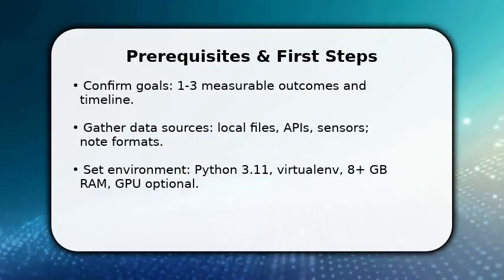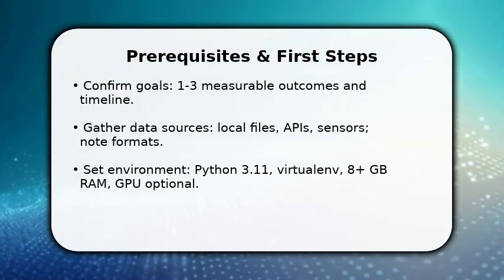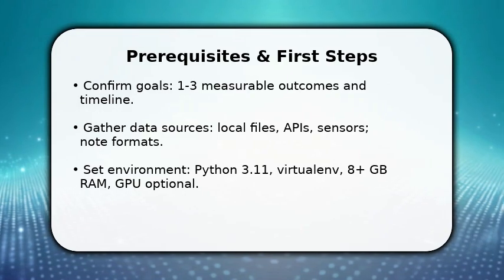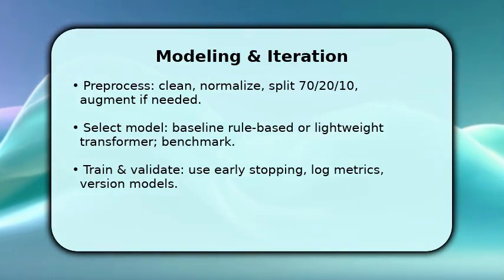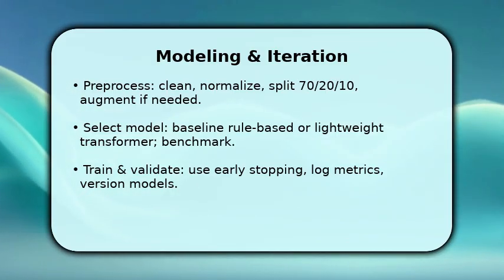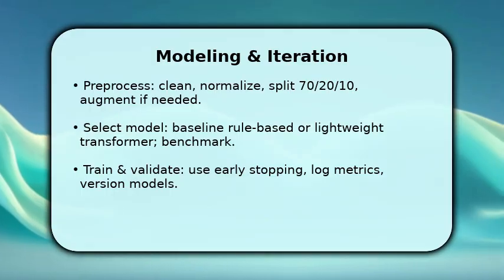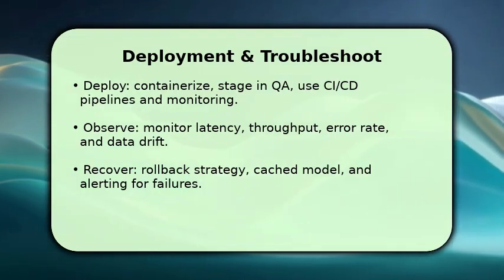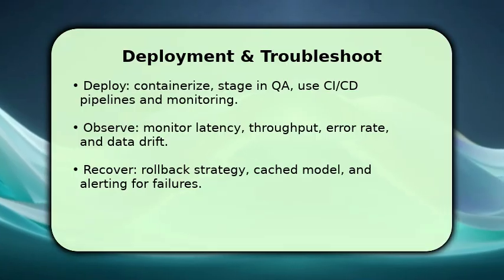How to Apple Intelligence Work (full Guide)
Dive into the world of Apple intelligence work as we provide a comprehensive guide. Learn about device forensics, data extraction techniques, and legal considerations in this detailed tutorial.